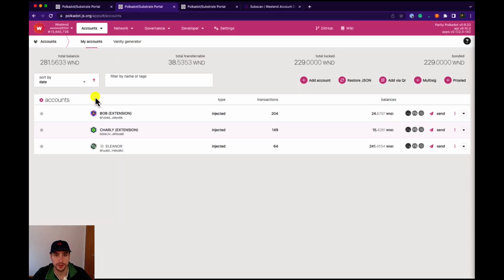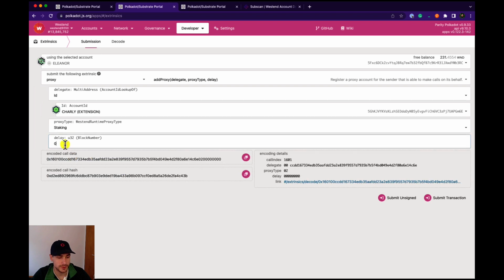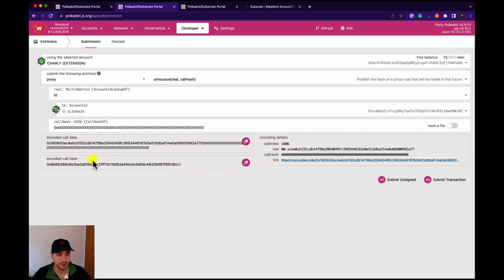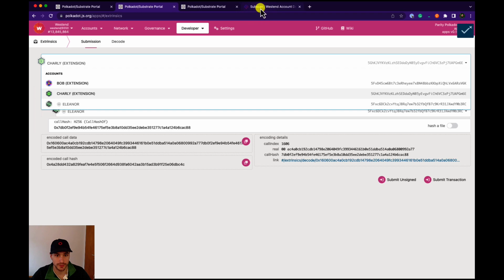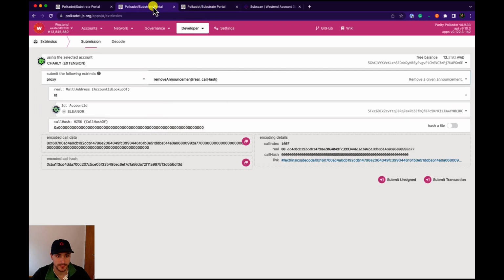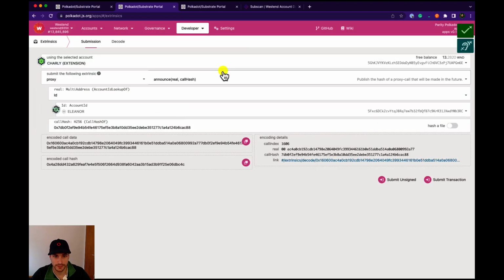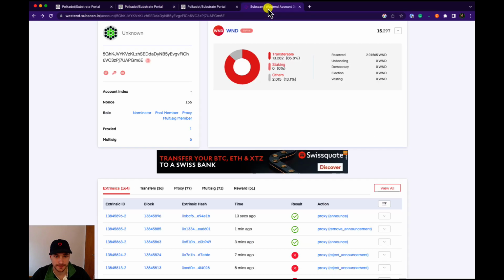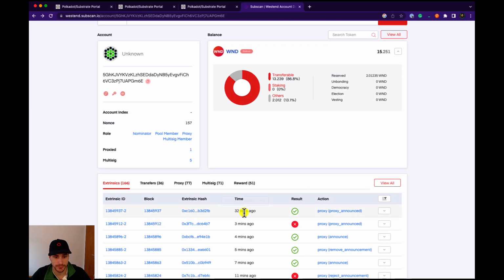Learn about Time-delayed Proxies on Polkadot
Video Chapters:
00:00 Intro
00:27 Time-delayed Proxies Explained
01:20 Add Time-delayed Proxy
02:52 Announce Calls
05:05 Remove/Reject Announcement
07:06 Execute Announced Call